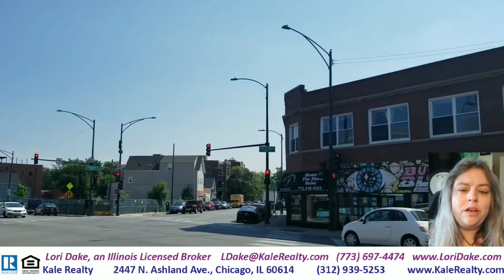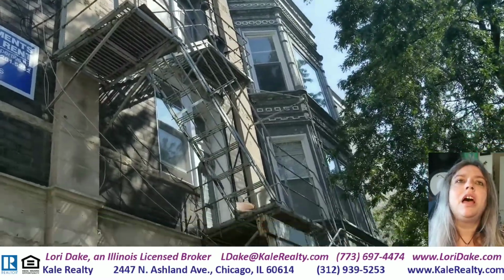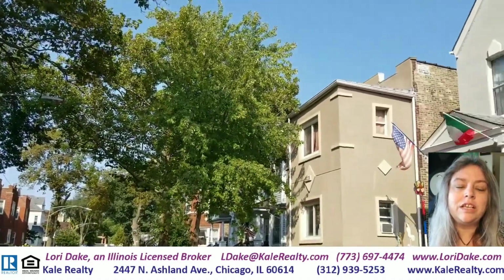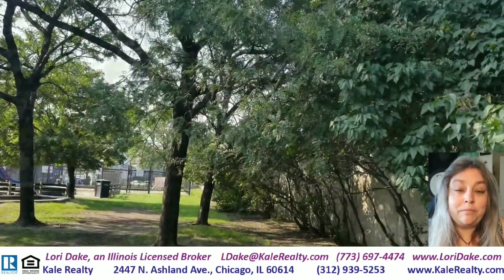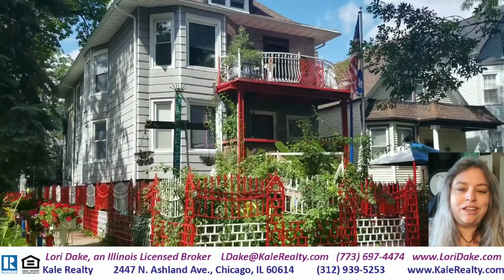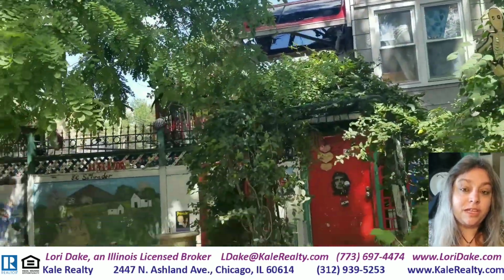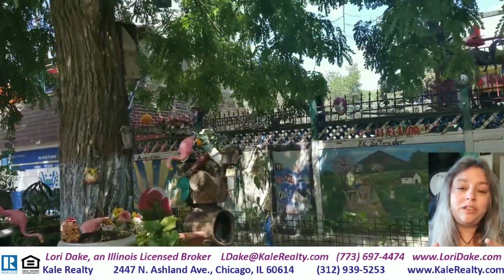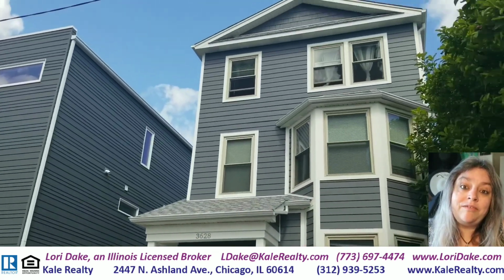5 Things You'll Love About Avondale!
There are at least a million individual things to love about the Avondale neighborhood in Chicago. I tried my best to narrow it down to five bullet points! What are some of your favorite things?

Lori Dake, an IL licensed broker

Your referral is my greatest compliment!

Kale Realty
2447 N. Ashland Ave., Chicago, IL 60614